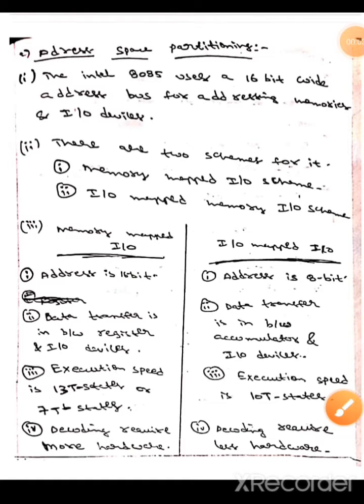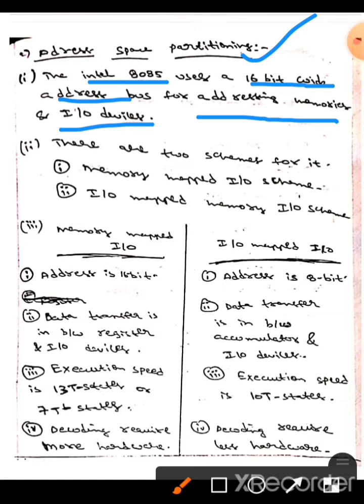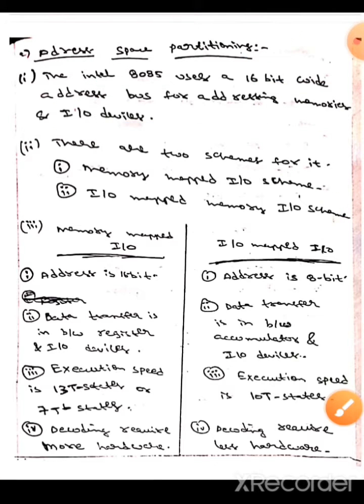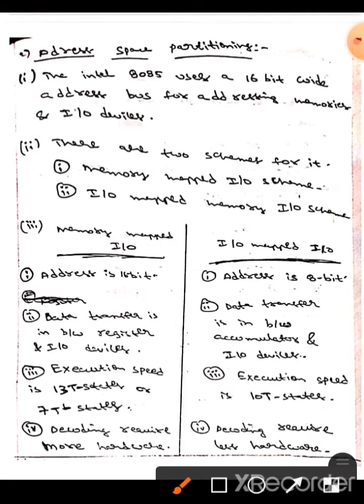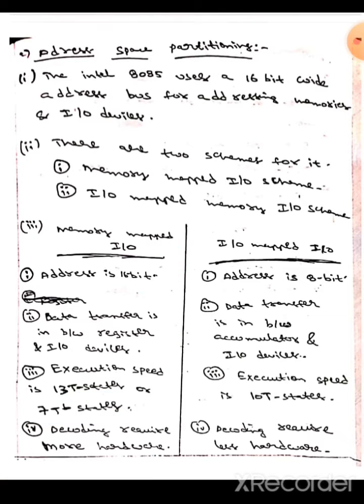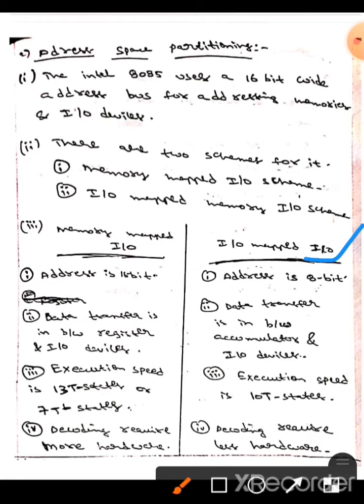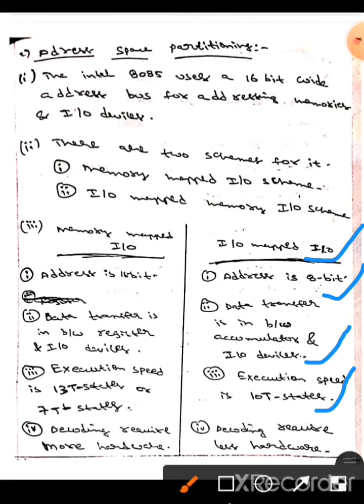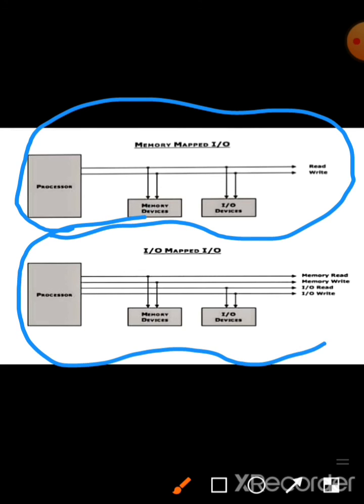Address Space Partitioning (MICROPROCESSORS AND MICROCONTROLLERS)